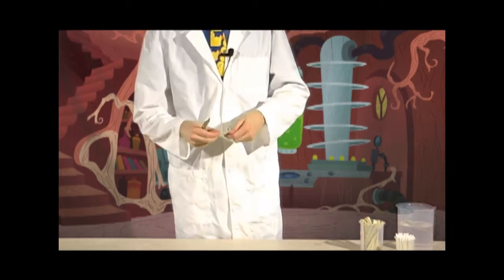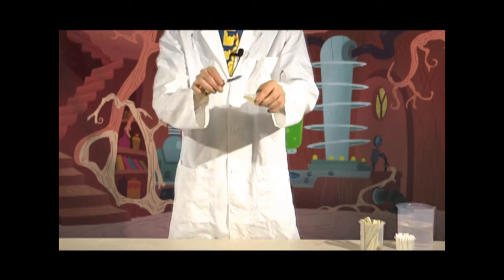KO Media Team - Science Sam Bow and Arrow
Follow along with KanOkla's Wacky Scientist, Science Sam as he makes a bow and arrow from household items.